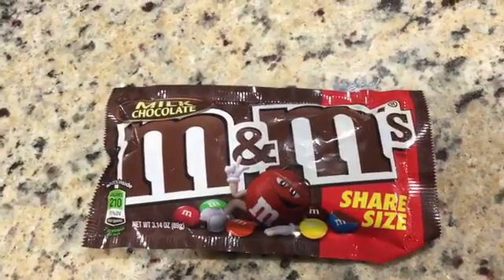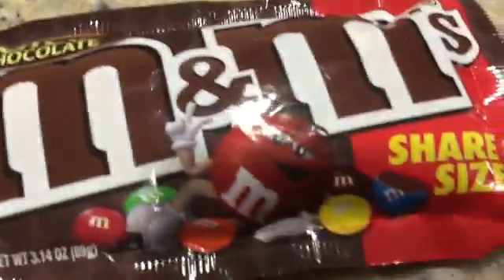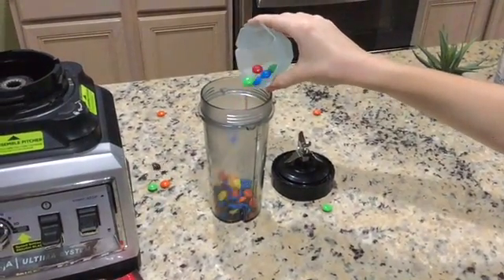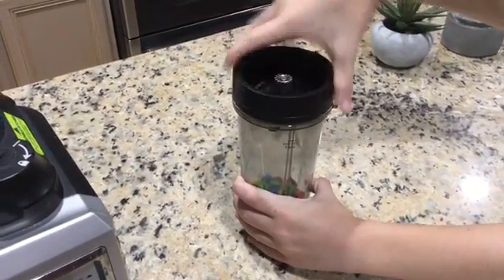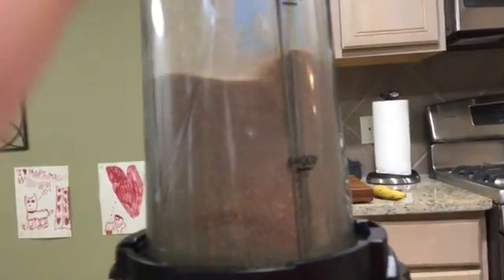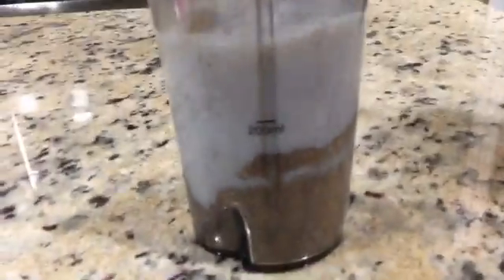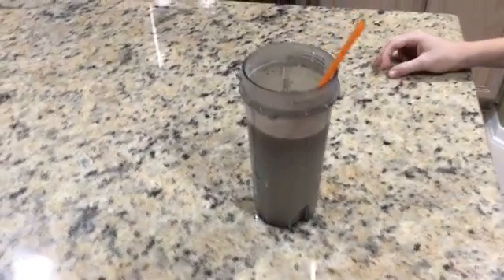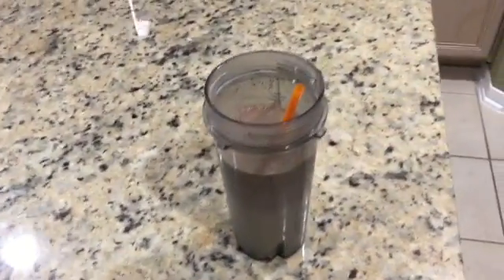MAKING A M&M MILKSHAKE WITH A BLINDER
I put m&ms in a blender and add milk watch to find out what happens